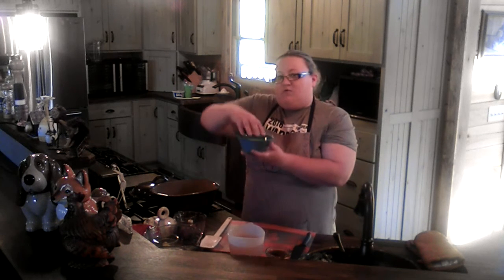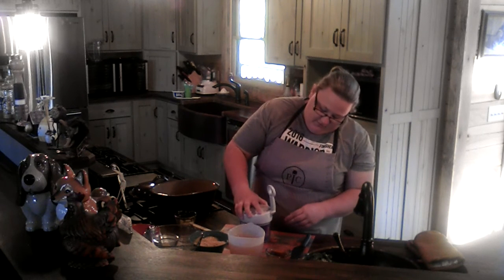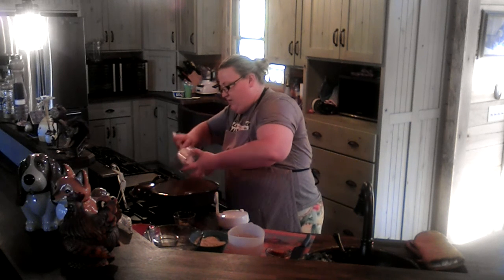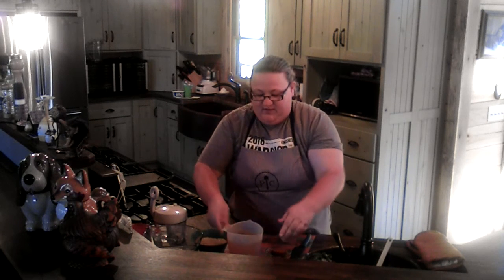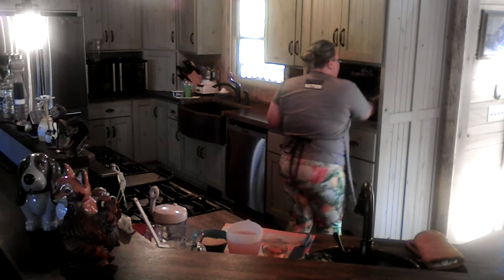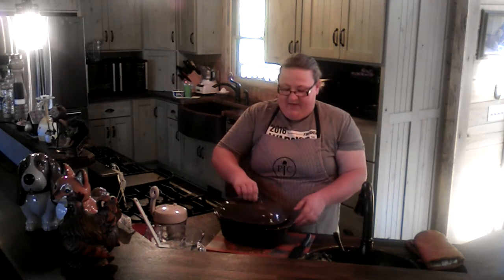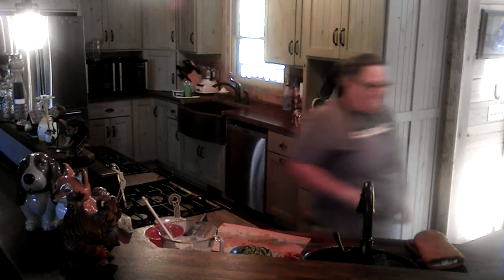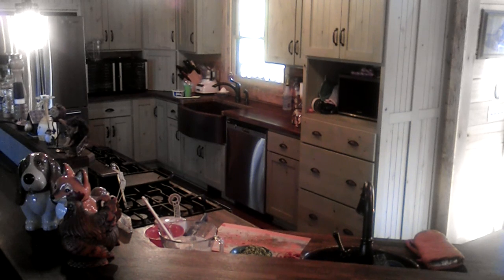The Barefoot Pampered Chef Demo #33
Creamy Broccoli and Sun-Dried Tomato Orzotto. A play on risotto made in the microwave